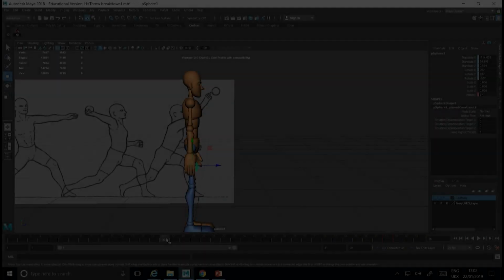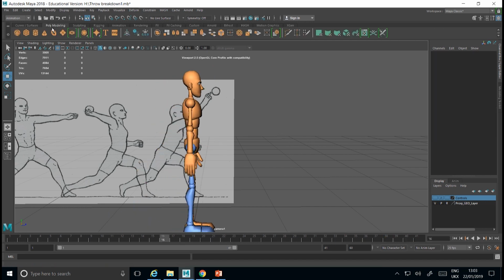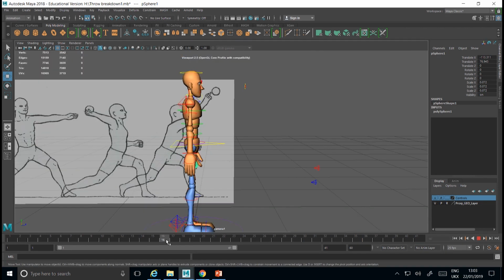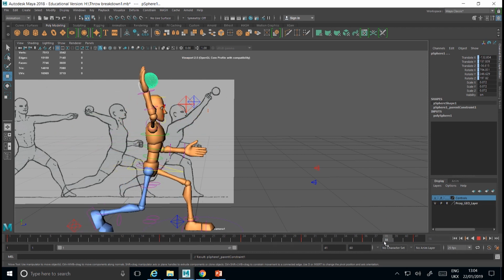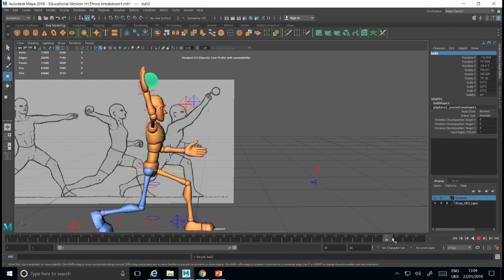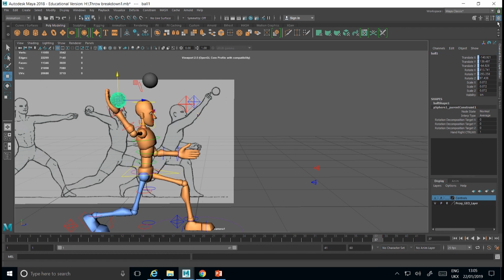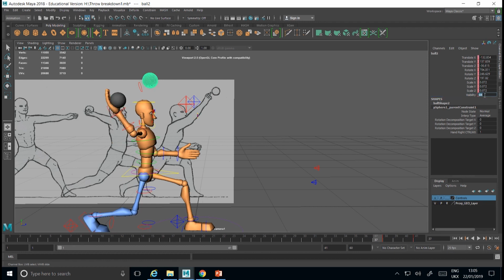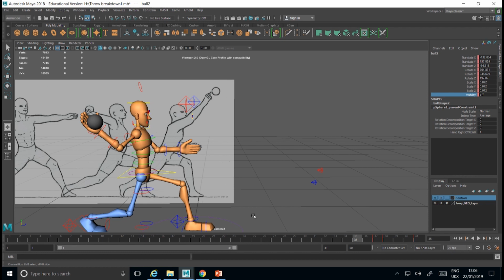Character Animation - Parent Constraint (Objects)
- Video is for college tasks
- In this video we will look at how you can use constraints in Maya in order to attach an object/model to part of your character so that the object will follow your character's movement rather than having to animate the object.